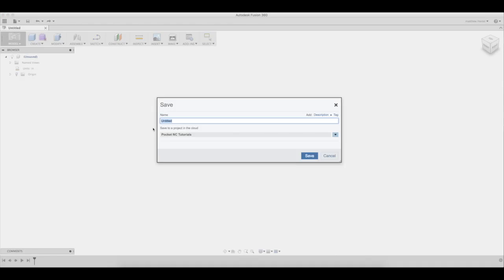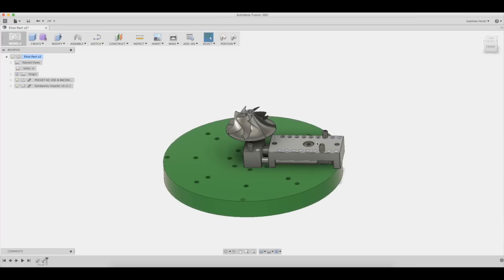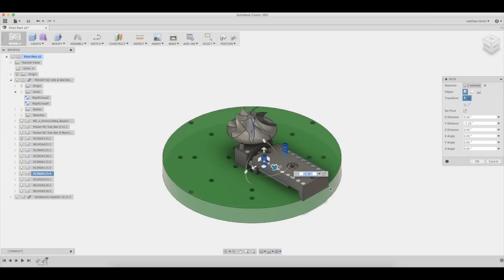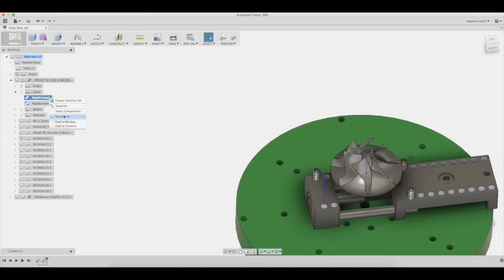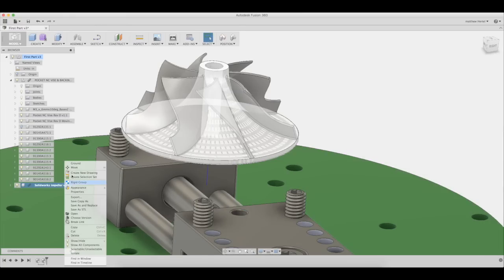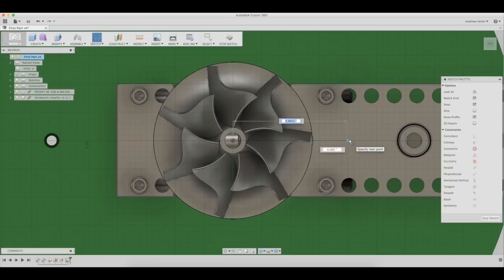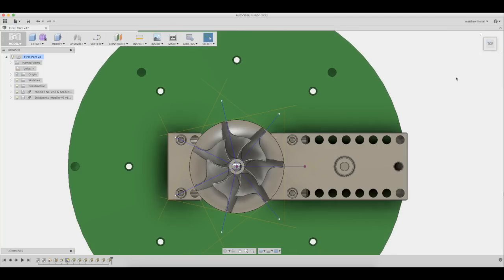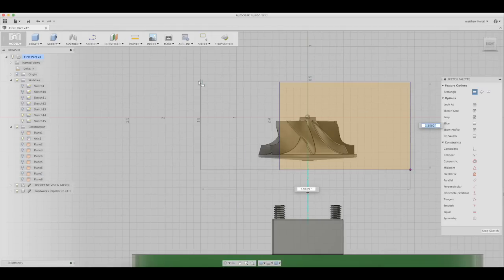Pocket NC Impeller Part 1 - Fusion 360 Geometry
This video is the first part of a 3 part series teaching Pocket NC users how to create a wooden impeller from start to finish.  This video describes setting up the geometry in Fusion 360.